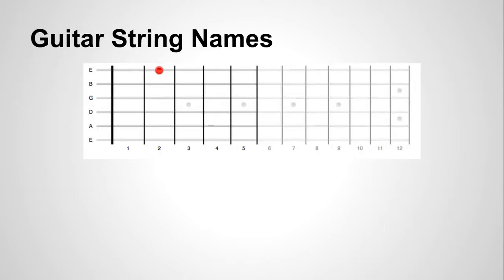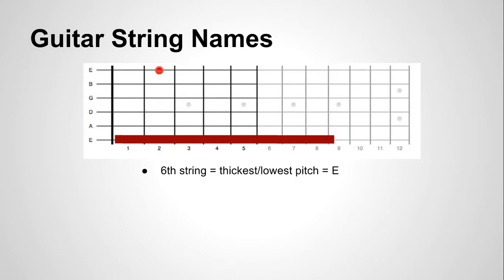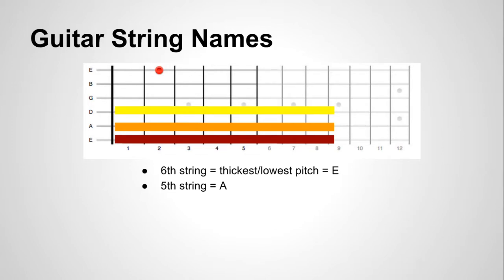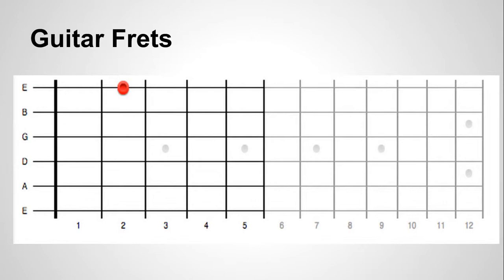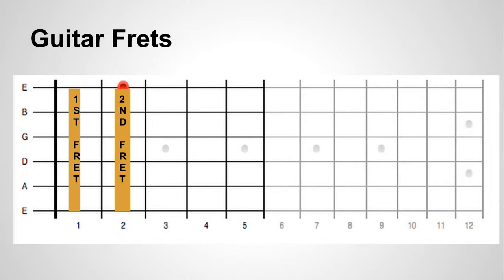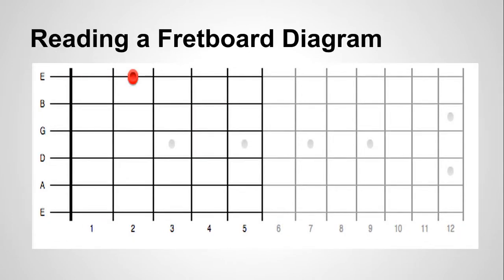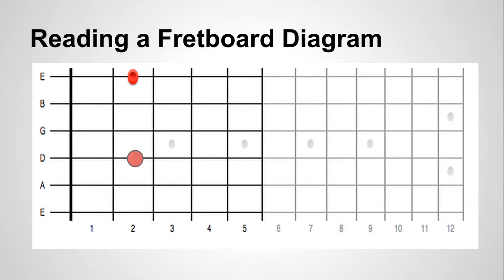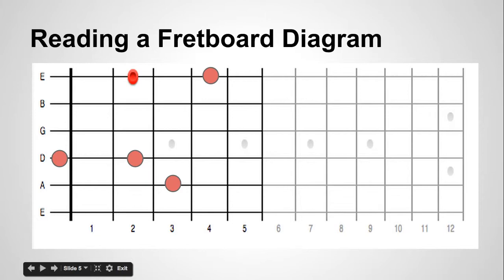How to Read a Fretboard Diagram-Guitar